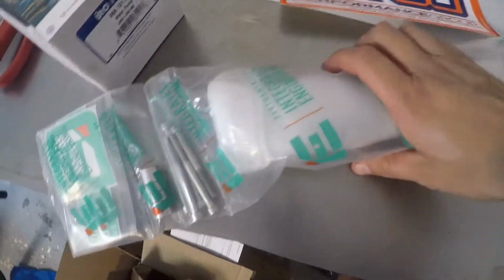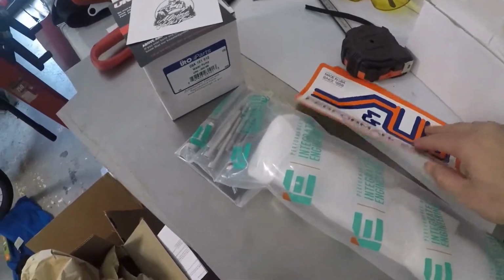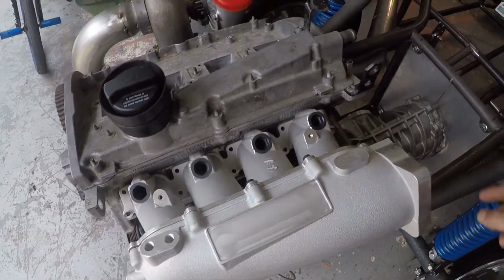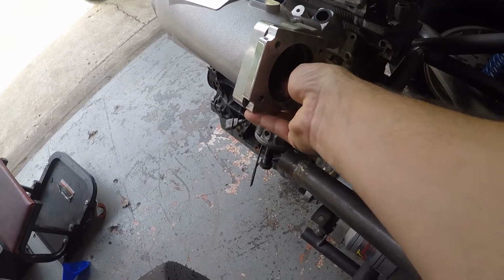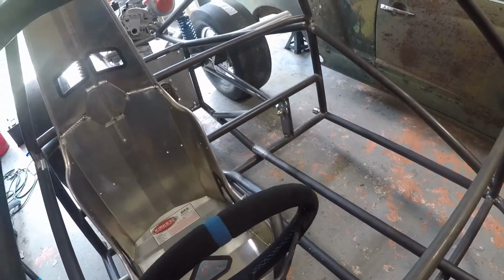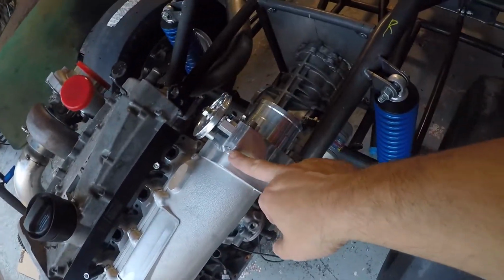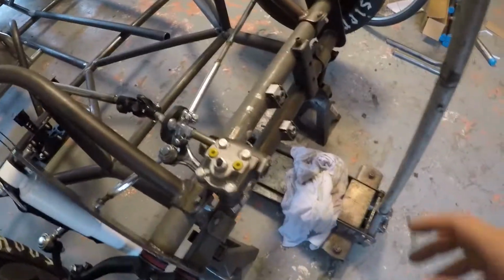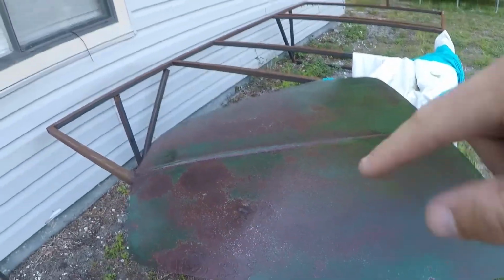OSW Drag Racing ,Drifting & Some VW Drag Car Updates